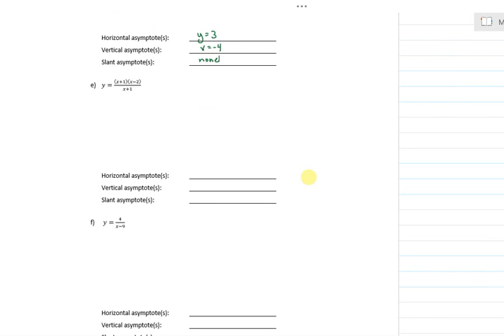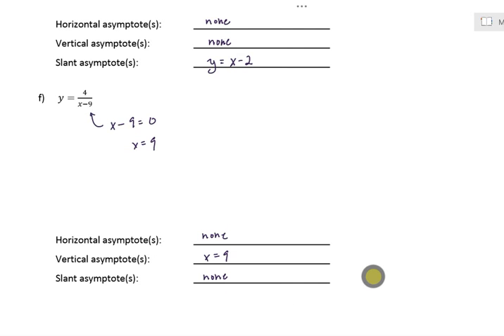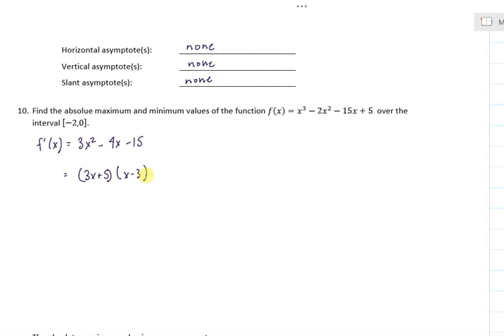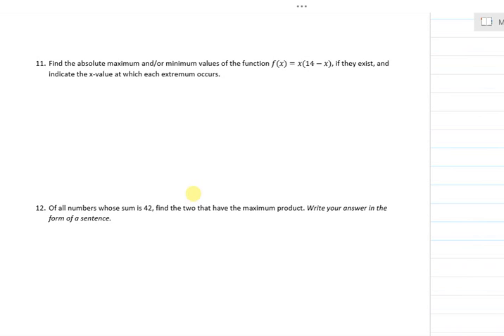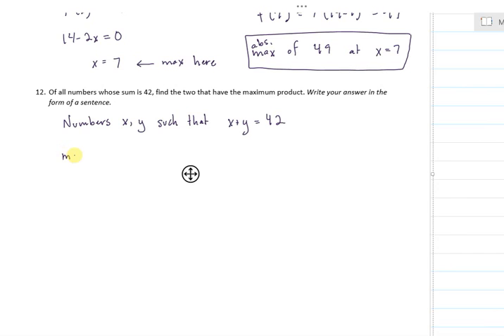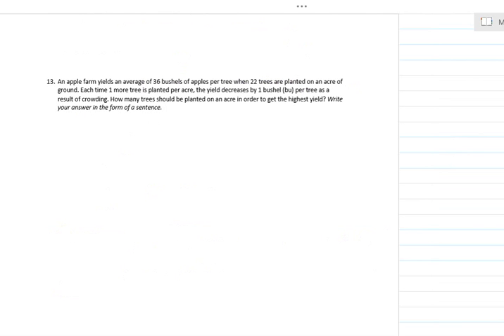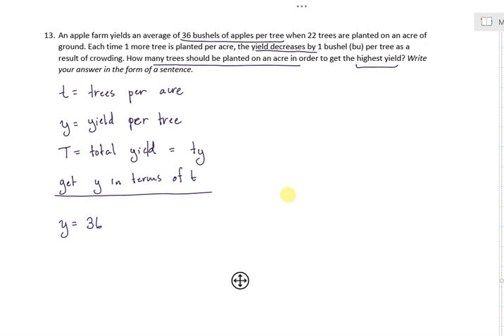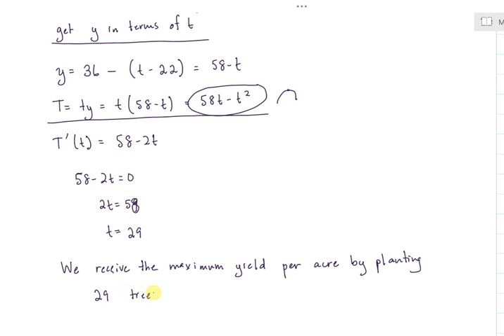Math 1190 Bus Cal: Exam 2 Practice Test #9(e)-13